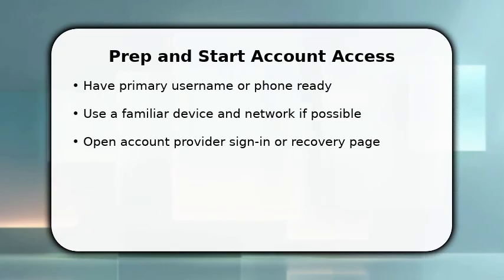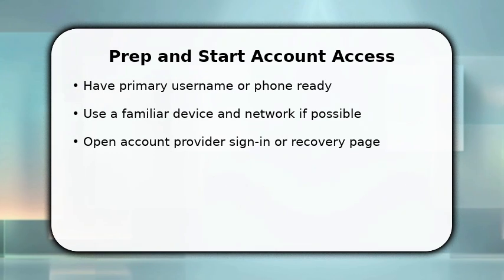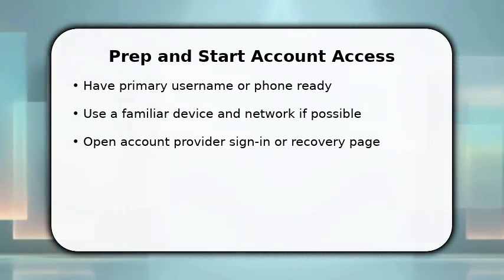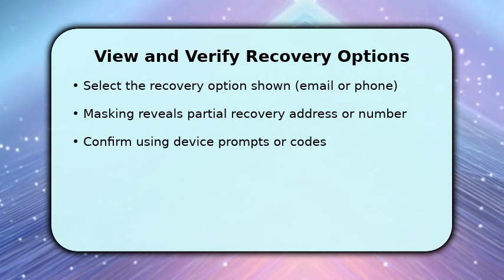How to Find Recovery Email - Step by Step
Learn the essential steps to locate your recovery email account when you've forgotten or lost access. This guide provides a clear, step-bythy approach for regaining entry with ease.